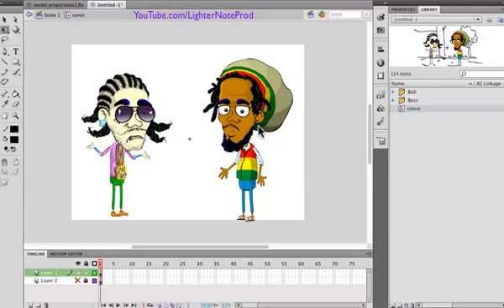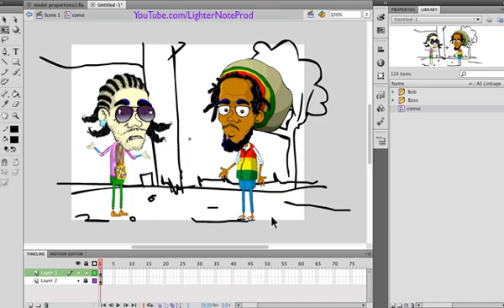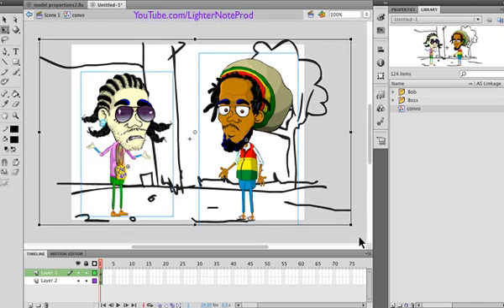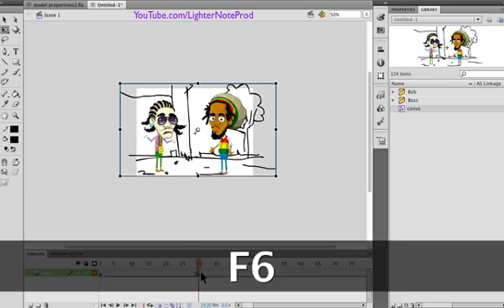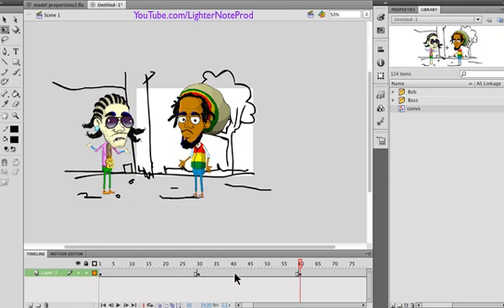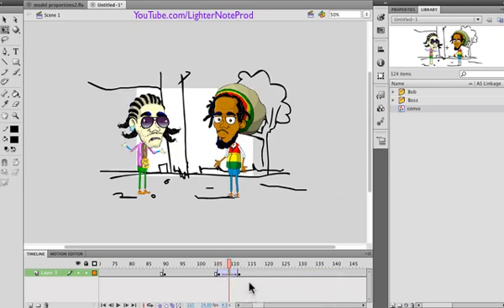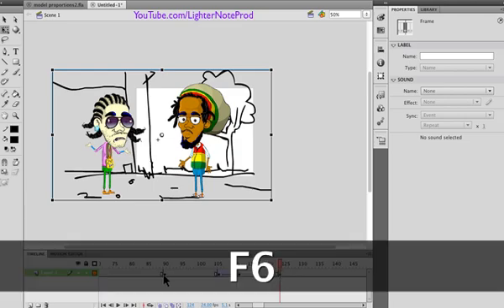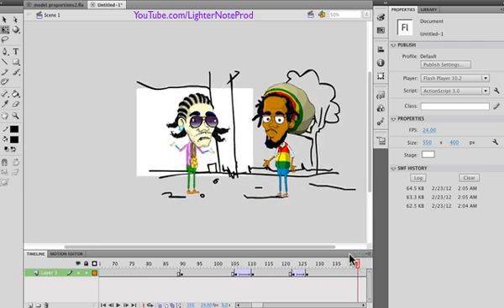Adobe Flash Basics : How to Animate Camera Moves in your Cartoon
Shows how to simulate 3 essential camera moves in your cartoons: the pan, zoom and cut. The camera moves are not limited to the way I use them, you can pan in all directions, zoom to either characters or to a detail or you can cut to another scene, etc. This shows the basics and will hopefully get your imagination going